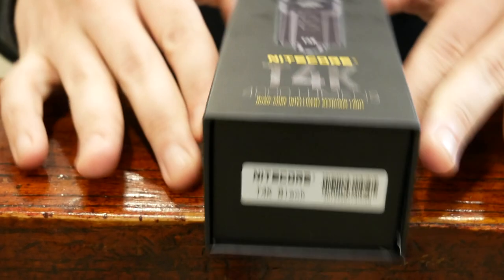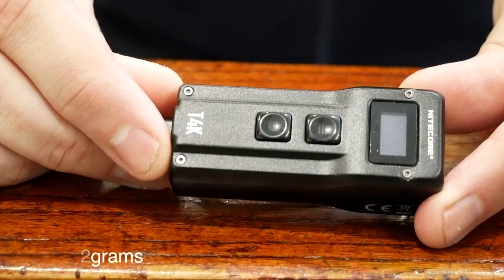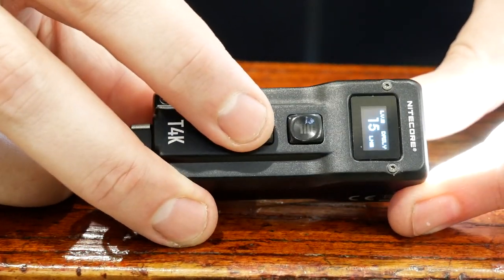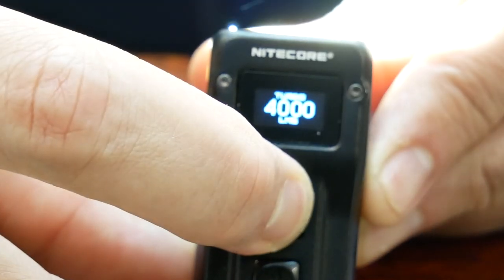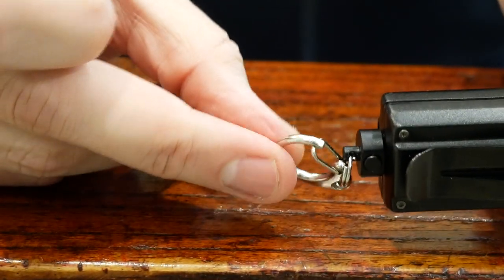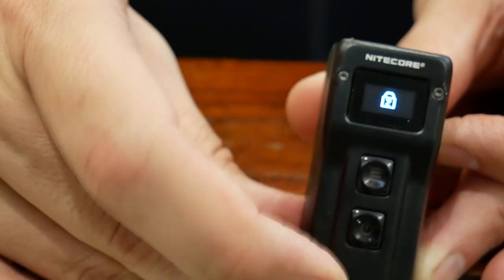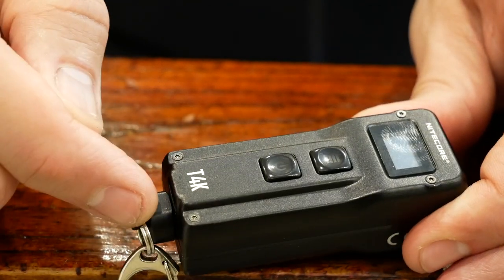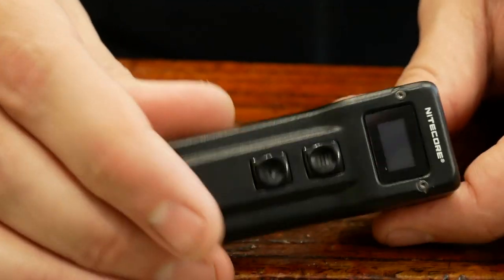Nitecore T4K - The BEST Ultralight Backpacking/EDC Flashlight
I have reviewed quite a few flashlights here on the channel, and I'm to the point where I only get new lights that serve a very specific purpose.  Today, we look at what I think is the BEST ultralight backpacking flashlight you can get.  4000 Lumens...2.7oz.